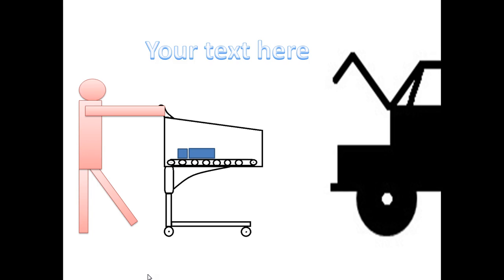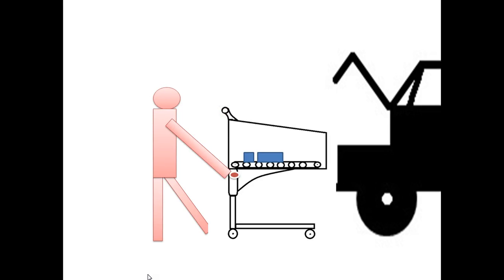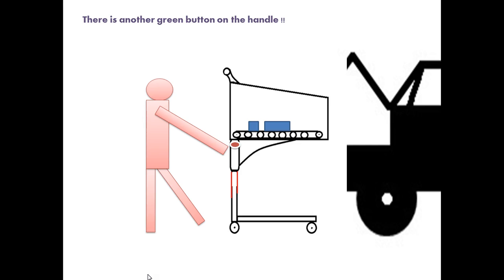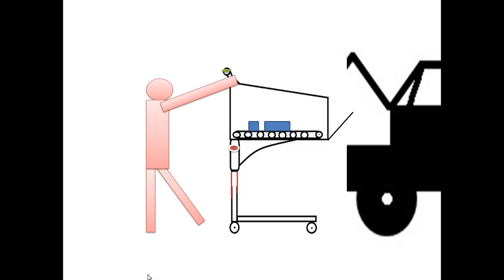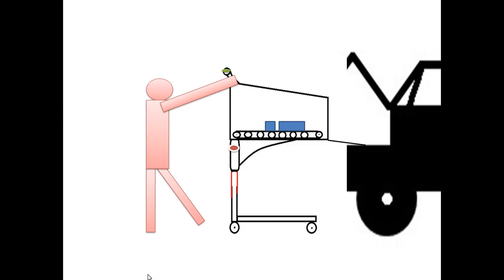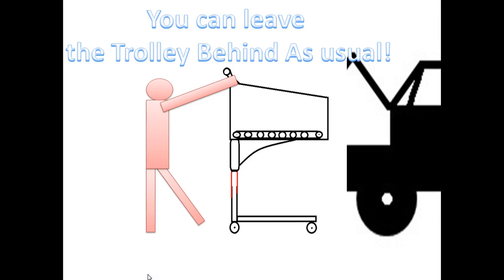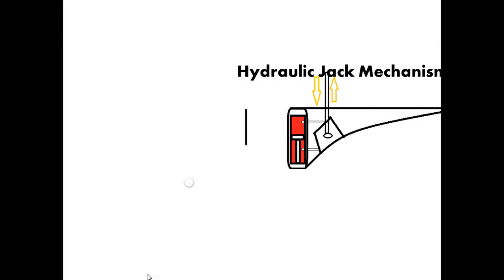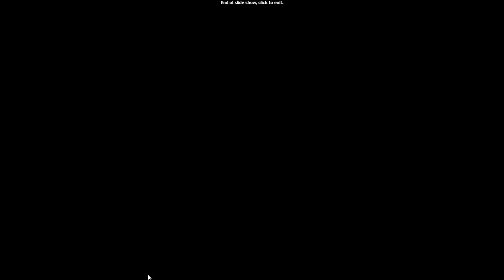frst video - shopping cart